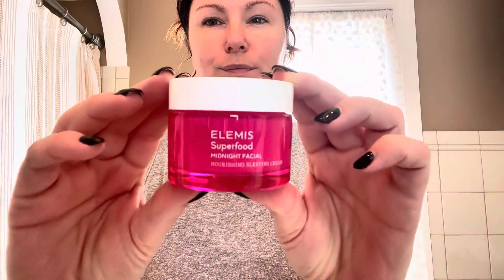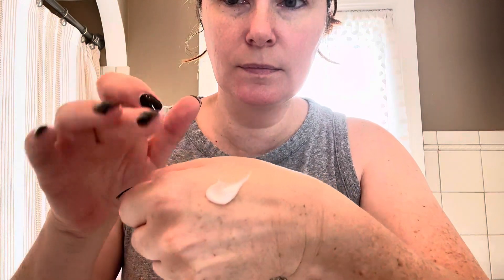ELEMIS Superfood Midnight Facial Review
Prebiotic Sleeping Night Cream Nourishes, Moisturizes, Replenishes and Revives Dry Skin Overnight

Perfect for all skin types. Suitable for daytime use as well.